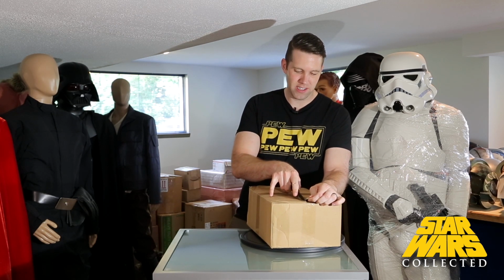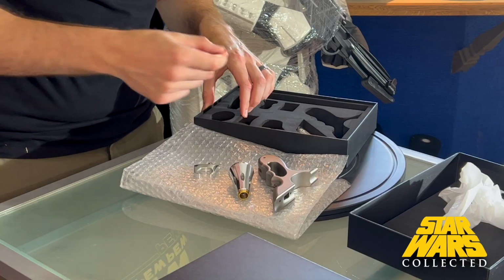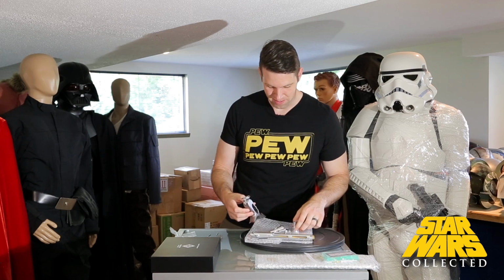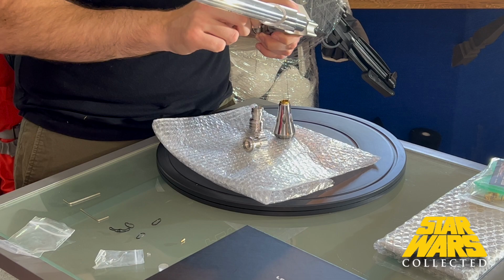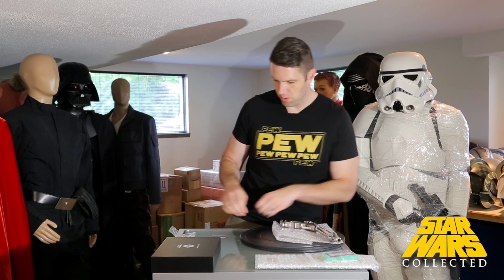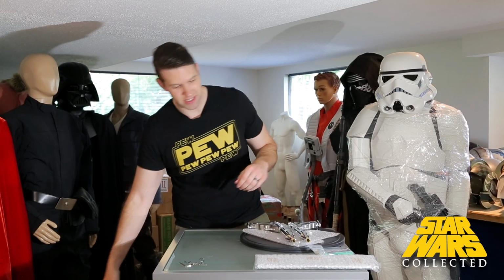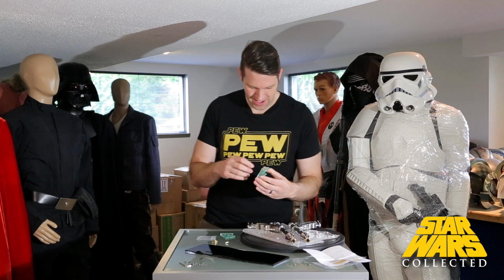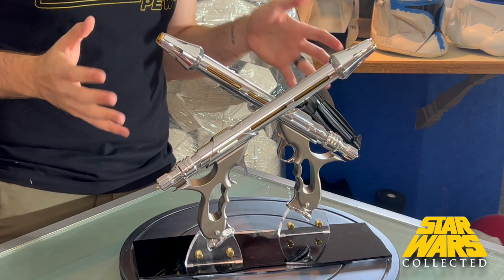New Jango Fett Blasters Are Perfectly Designed Art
After an 8 month wait, the Watto's Junkyard "Lead Chemist", aka Jango Fett, blasters and display stand have arrived in my Star Wars collection! These are some of the finest prop replicas I have ever had the privilege of owning and I couldn't be happier to share, build and review them with you!